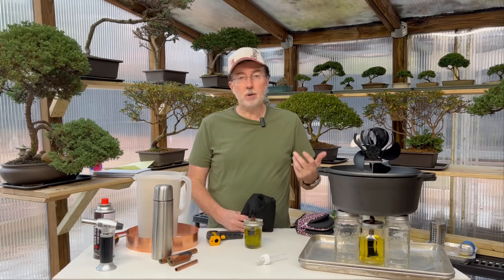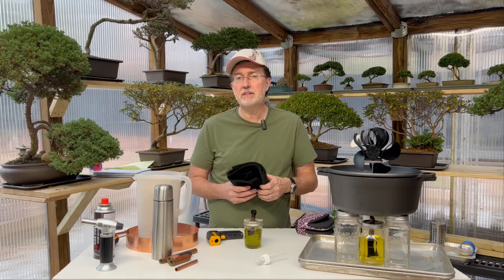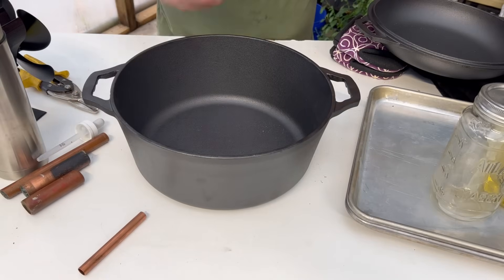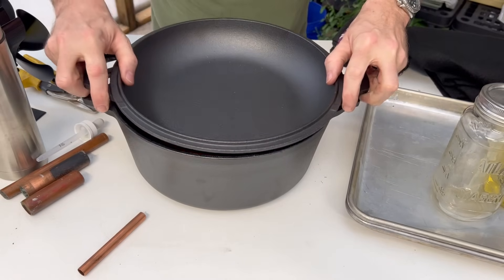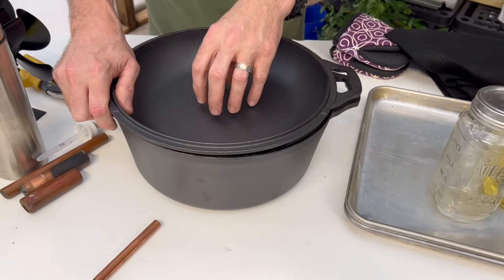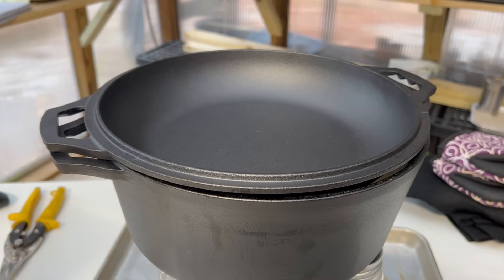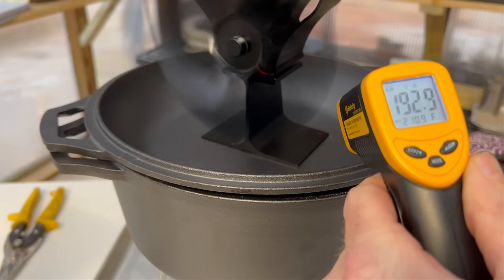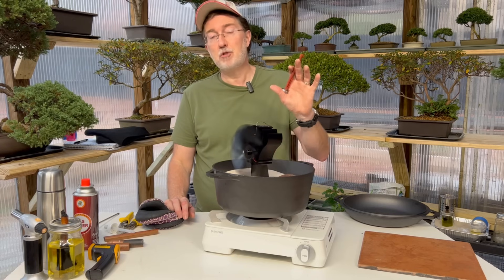DIY Heating Sand Battery With Fan | No Electricity Needed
A simple do it yourself thermal sand battery with carbon felt, pure copper heat conductor and sand heat storage method. Its a simple build and can heat a small space for many hours. Cost for the build is less than $30 and will last for years using a ductch oven and heat induction fan. Perfect for heating a hoop house, small greenhouse or protecting seedlings from frost.

✅Products:

Bruntmor Cast Iron Dutch Oven

VODA 4-Blade Heat Powered Stove

Etekcity Infrared Thermometer Temperature Gun

Chef Master Portable Butane Stove Fan

Copper Sheet Roll 1000x50x0.4mm(LxWxT)

Earthborn Elements Play Sand (1 Gallon)